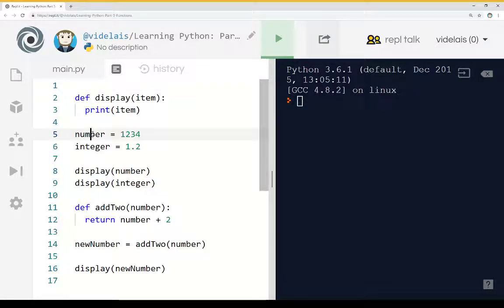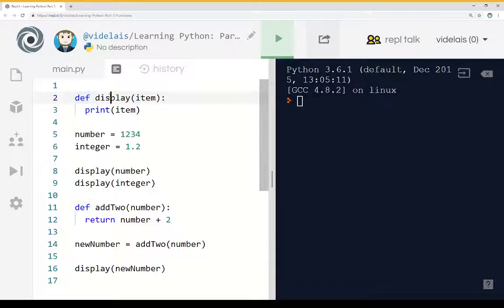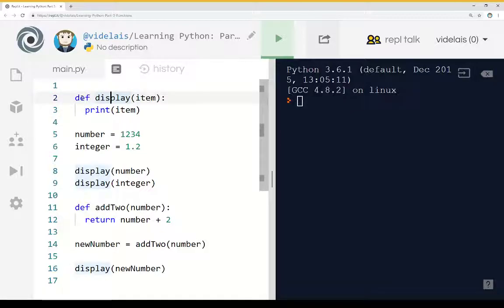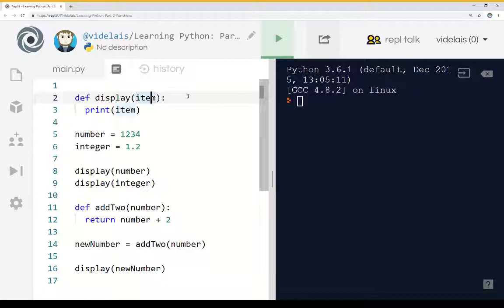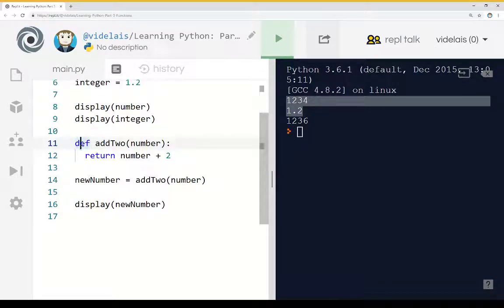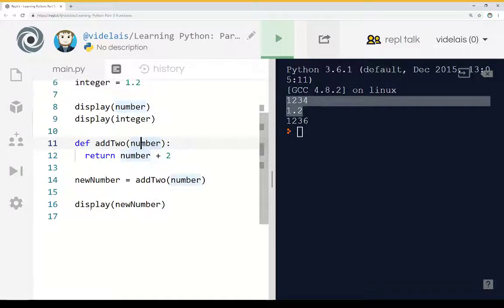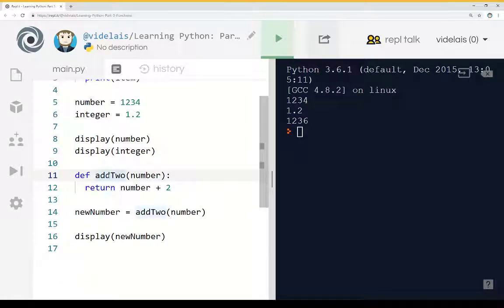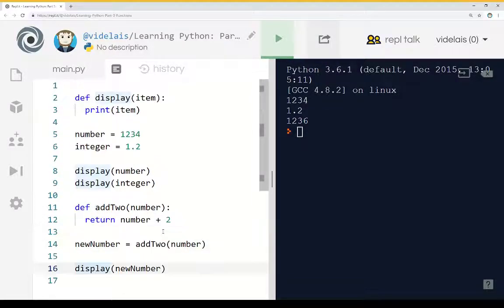Learning Python: Part 3: Functions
This video introduces Python through reviewing Functions.